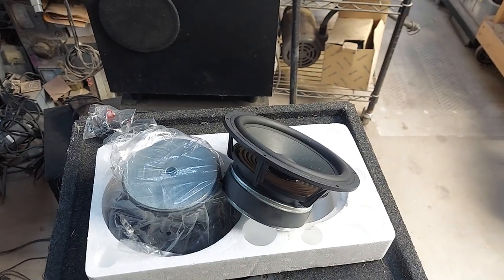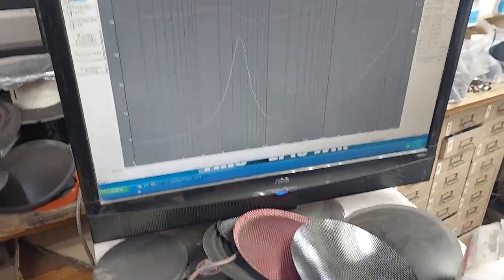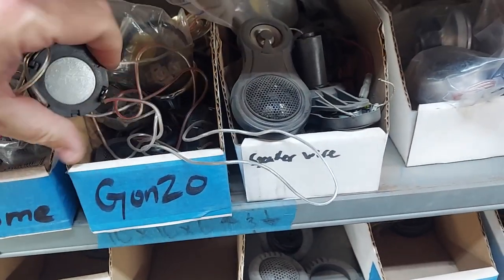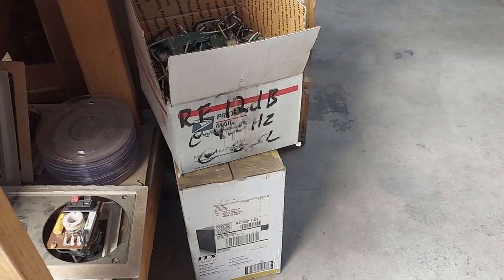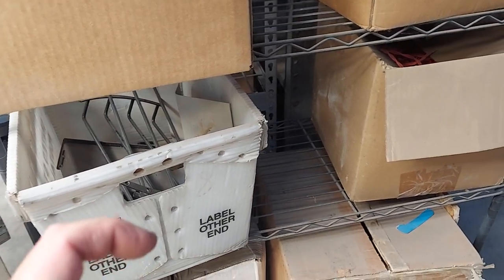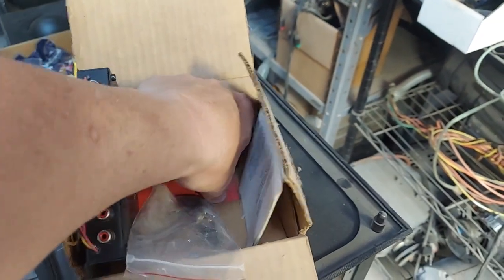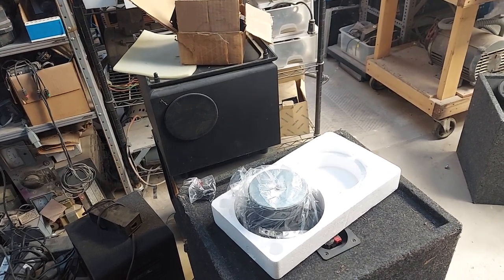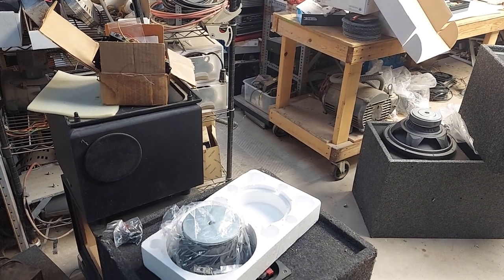GONZO Zen 6.5" components better than Focal Utopia, Rainbow, Morel, Dynaudio, CDT & JL Audio? 38hz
Contribute today! AudioGuts.com

GONZO Chocodile amplifier combo only $400 shipped!

Use the Dayton Audio DATSv3 to measure your cusom / modified subwoofer

Recoil Audio MFHA-2 :

5k is only $350 each shipped or 2x for $650 shipped.
3k 1 ohm is $250 shipped
3k 2 ohm is $250 shipped
600.4 is only $275 shipped.

Live or work in Arizona and tired of Nazi banks treating you poorly??  Try Desert Financial Credit Union.  I've been banking with them for 30 years.  Sign up and get $100 when you fulfill the requirements.

Harvard pll.harvard.edu/catalog/free

500A battery isolator / relay by Recoil Audio

4ga copper 17' kit is only $65 from me.  $75 on Amazon

0ga OFC 17' kit is just $100 from me or $140 on Amazon

0ga OFC BIG 3 kit is only $65 from me or $73 from Amazon

3yr warranty against defects.  Rubber surround and swivel metal tweeter.  100uf Bass Blockers also included.  Grills are also available for FREE on most sizes.

3yr warranty against defects and we can drop ship direct to your client with your return address to keep The Underground... .Underground.

3.5" pair $85
4" pair $90
4x6" pair $95
5x7" pair $165
5.25" pair $165
6.5" pair $165 Compare to Focal Flax
6x9" dual tweeters $185 per pair.

9 conductor 25' speaker wire with remote $15 shipped.